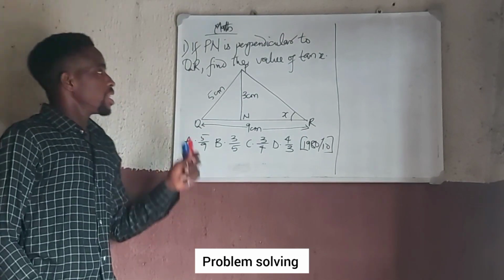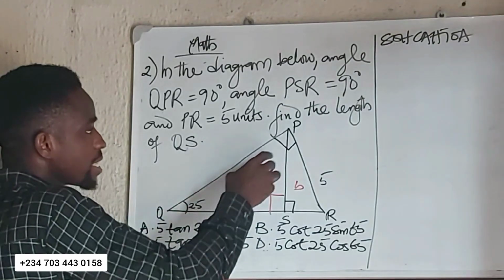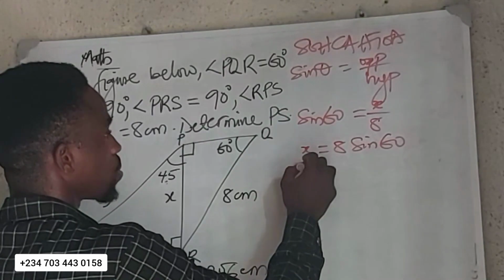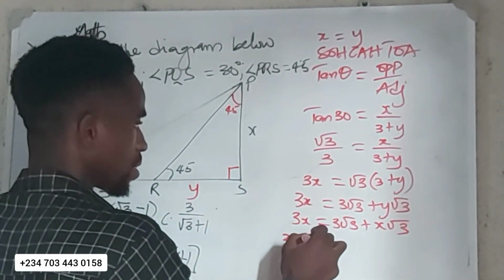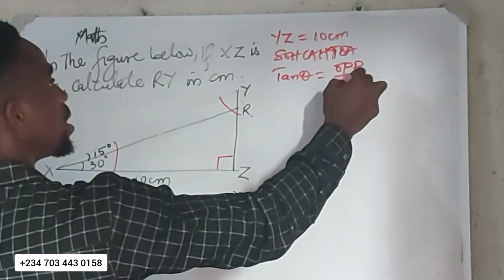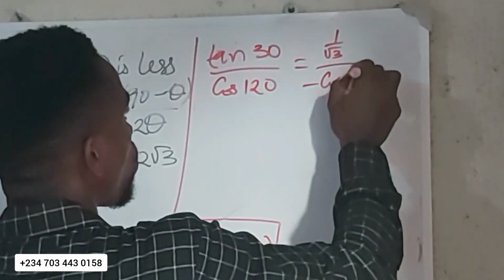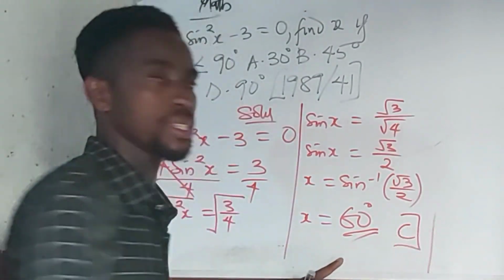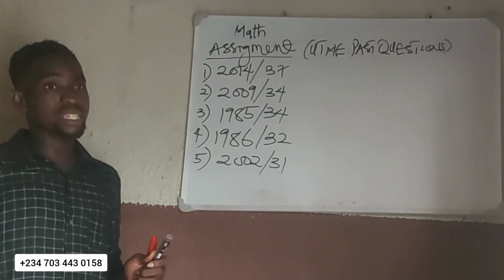005 Trigonometry: Examples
FREE Tutorials for Senior secondary students and candidates preparing for JAMB/UTME, WAEC, NECO, GCE, and NABTEB Examinations, especially in West Africa.

Contains live solutions to past examination questions on UTME. Assignments are given at the end of the classes from past question papers and the assignment solutions are provided in a subsequent video.

This Class contains special tutorials on Trigonometry, the concept of Triangles, Special angles, and formulas involving trig. Functions of Sin, Cosine, and Tangent. Inverse trigonometric functions like Cosecant, Secant, and Cotangent were also used here. The angles used here are acute angles.

Get a soft copy of our Physics textbook for Jamb students. Also a great resource for WAEC, NECO, Nursing school, and post utme exams.